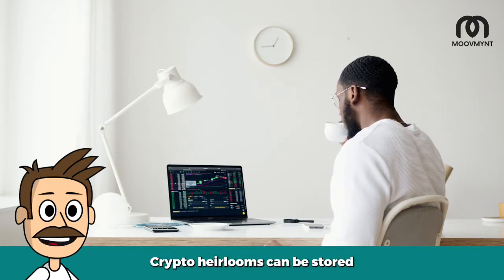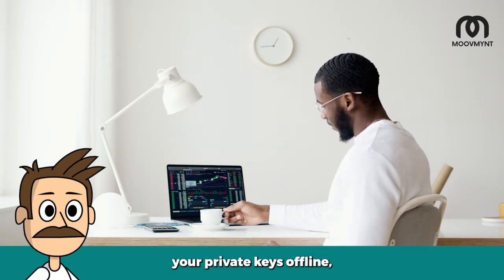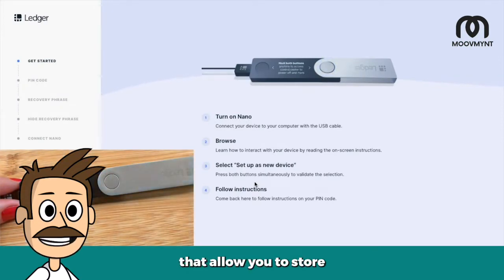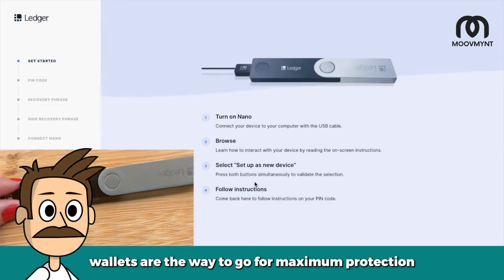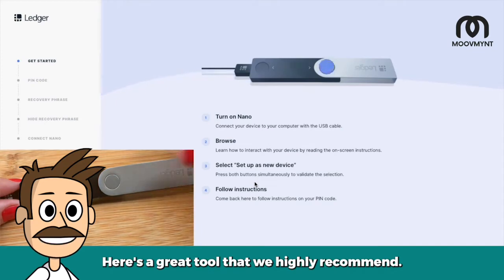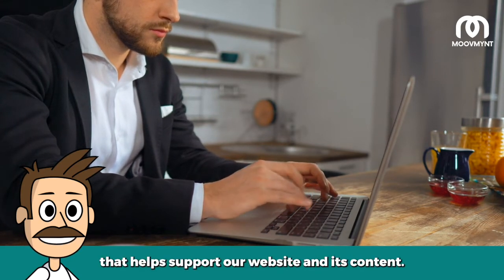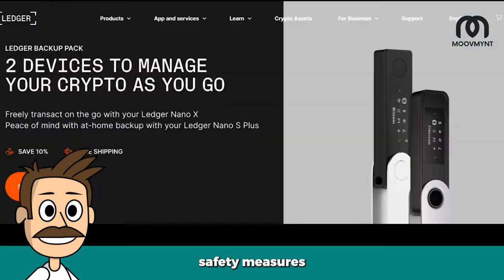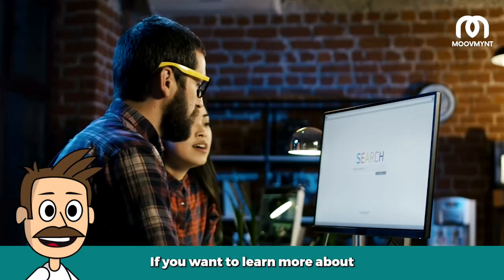How To Safely Store Your Crypto Heirloom?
How to Create a Crypto Heirloom: A Guide for Beginners